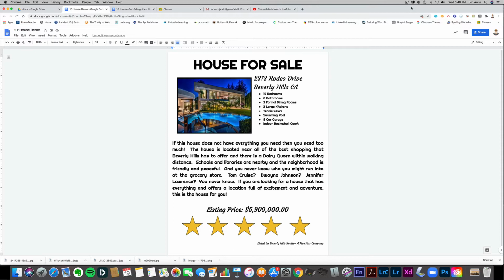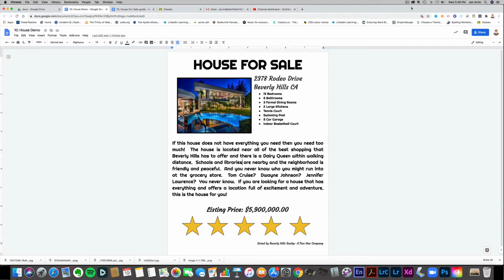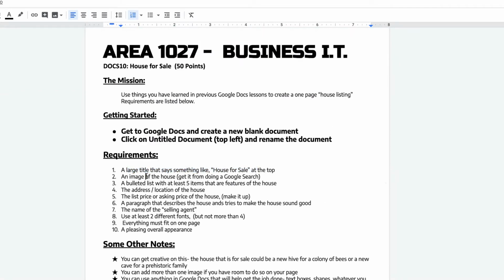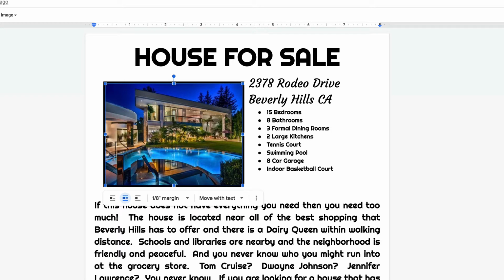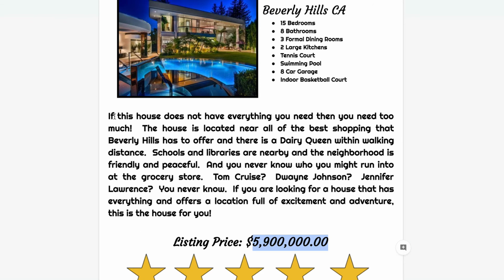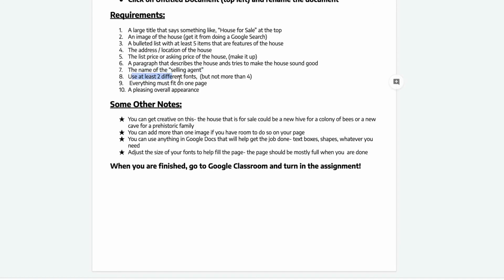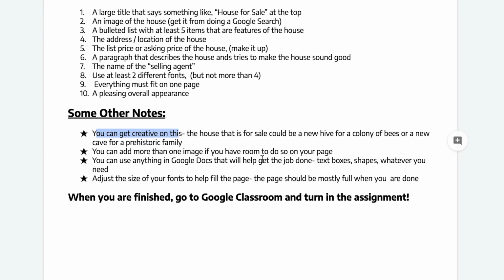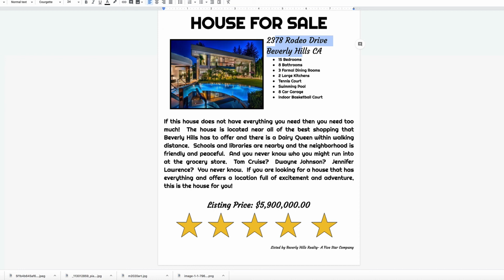BIT: Docs 10- House for Sale